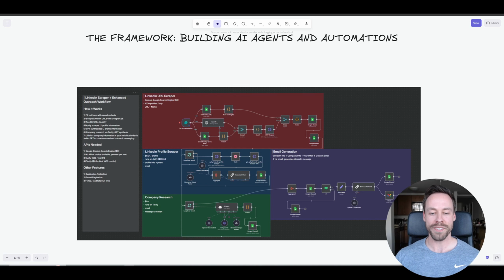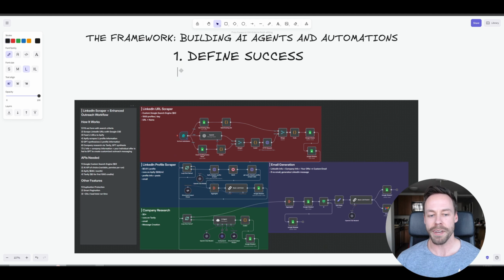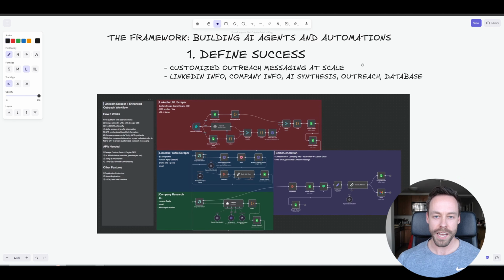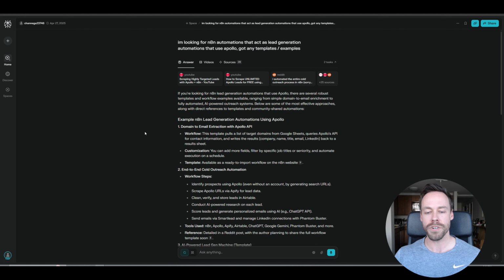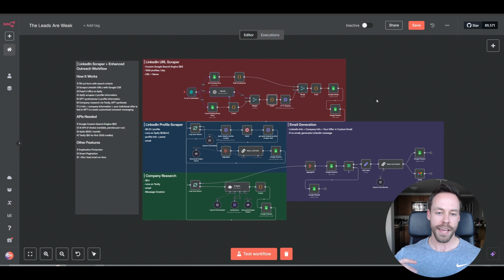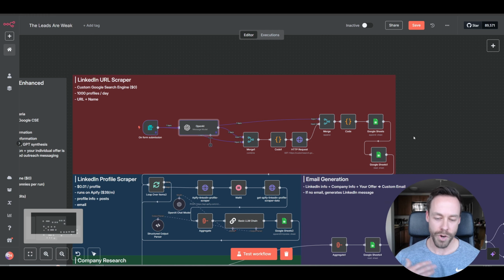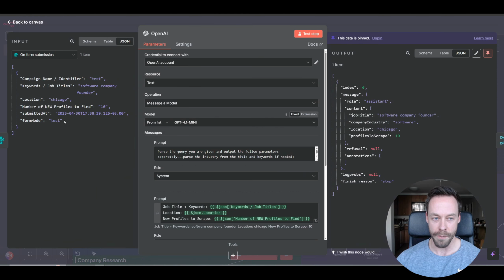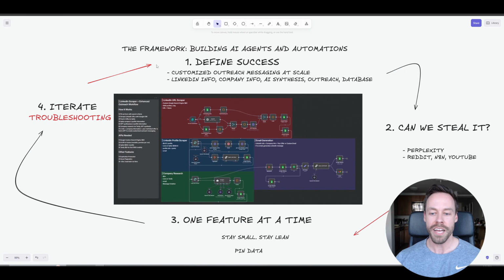Master N8N AI Agents: A Simple 4-Step Process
Ready to master n8n AI agents?

This video reveals my simple 4-step process to build effective AI-powered automations in n8n. Learn the exact framework I use to approach any AI agent project, ensuring clarity and success.

Discover how to:
✅ Break down complex AI automation tasks.
✅ Implement my proven 4-step method in your n8n workflows.
✅ Build more powerful and efficient AI agents.

Perfect for anyone looking to level up their n8n skills for AI applications. Watch now and simplify your n8n AI agent creation!

➡️ **Timestamps:**
0:00 Intro
1:59 Step One
5:53 Step Two
8:55 Step Three
12:15 Step Four
15:25 Outro

⚡ Master AI agents and get AI templates in our Skool community ⚡

✍️ Comments & questions are welcome!